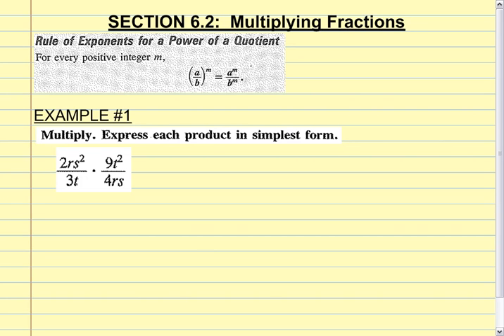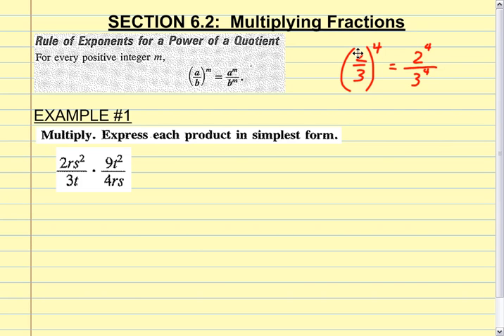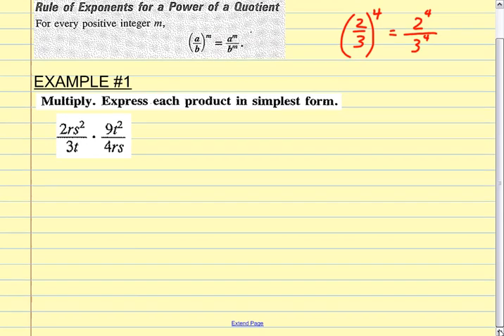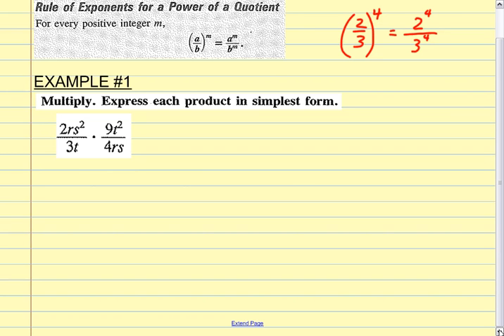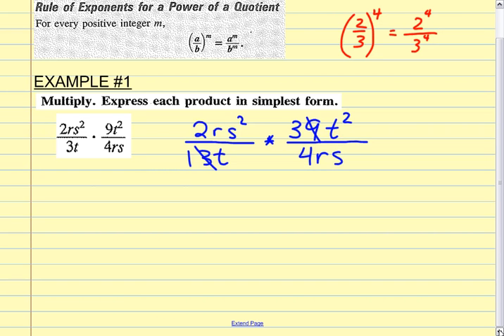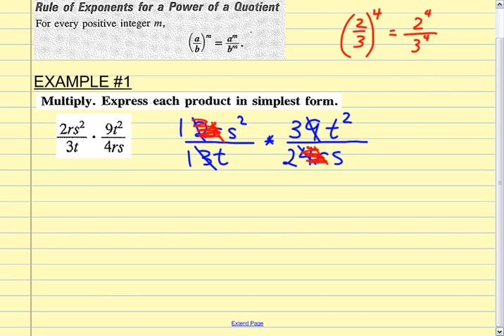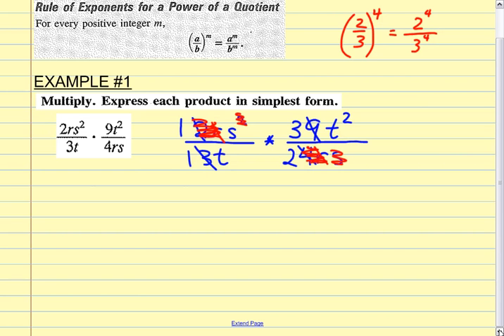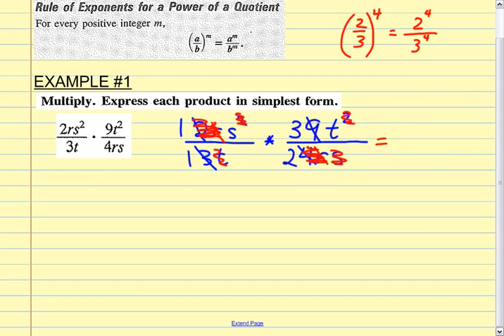Alg I, 6.2.1